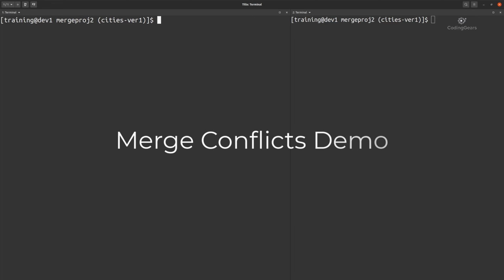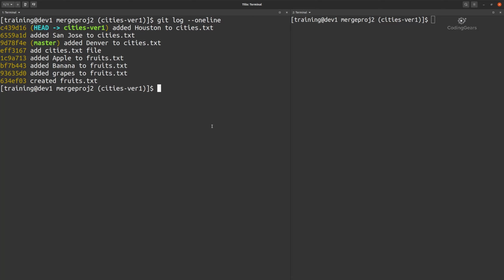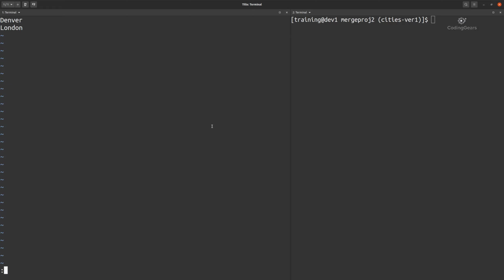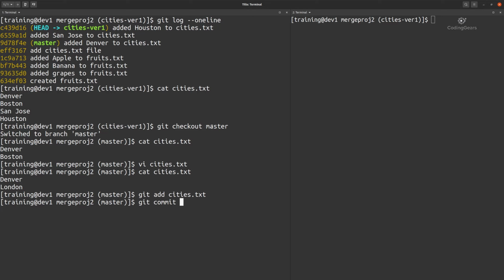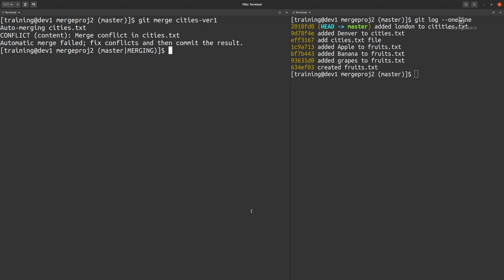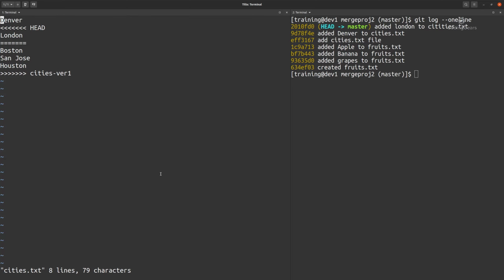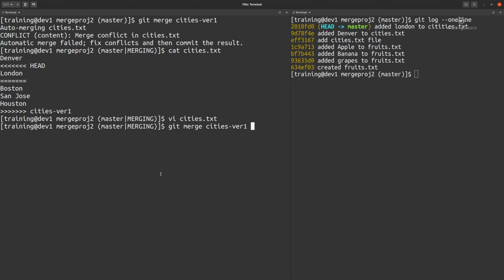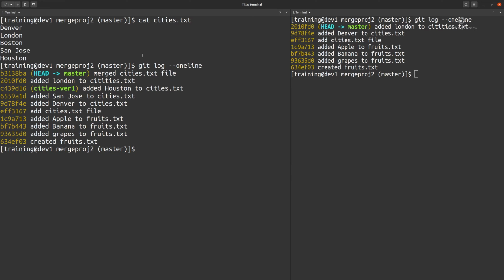Git merging and conflicts - Part 06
Year-round access to all courses at a discounted price...